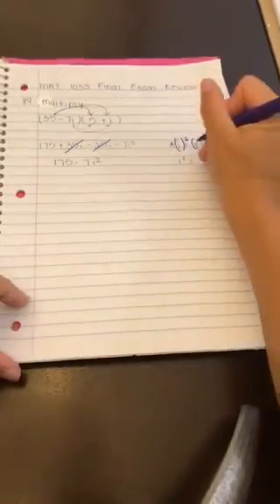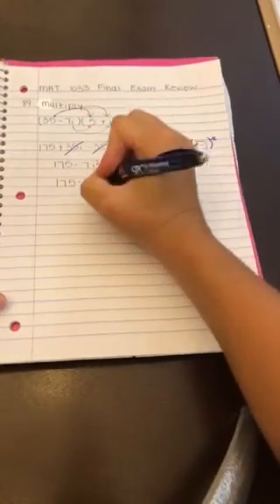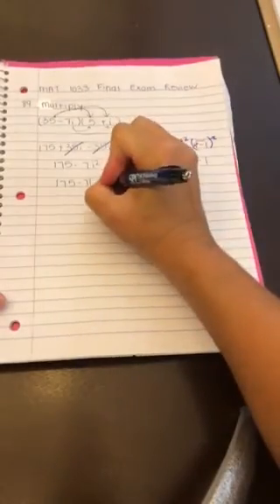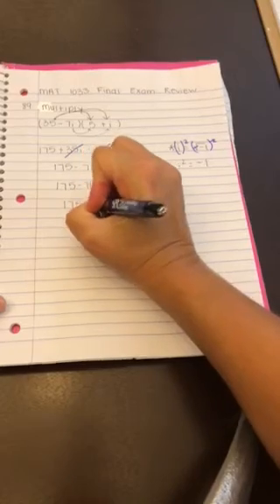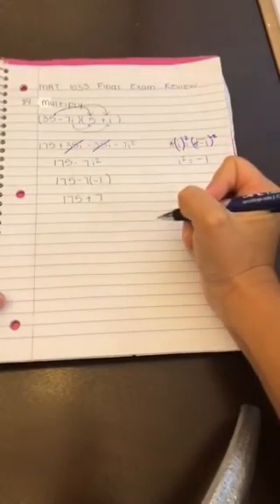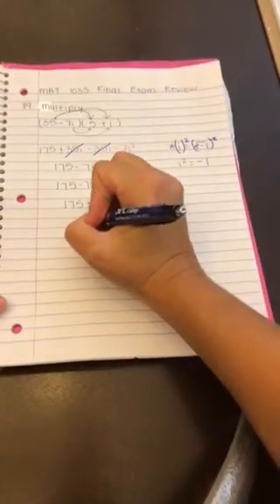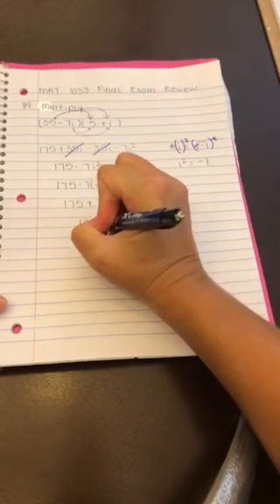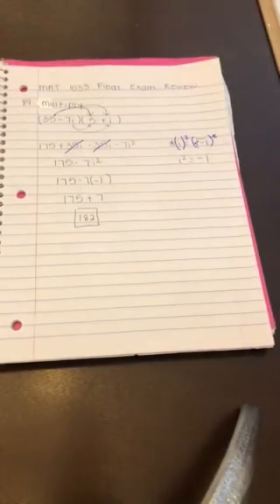MAT 1033 Final Exam Review #89